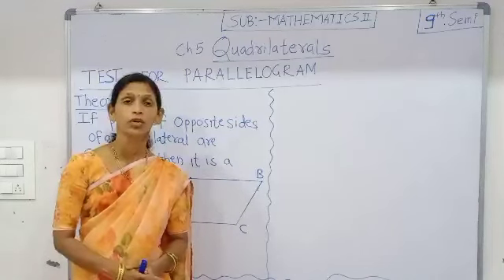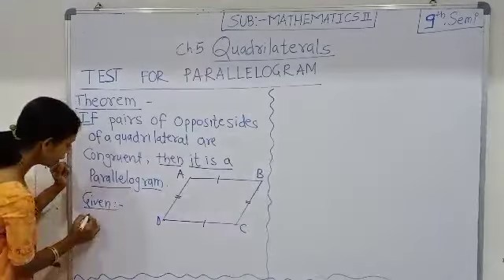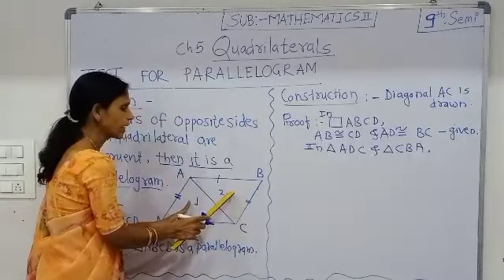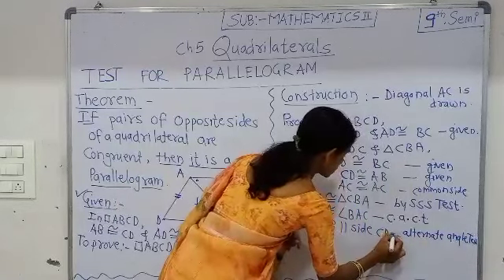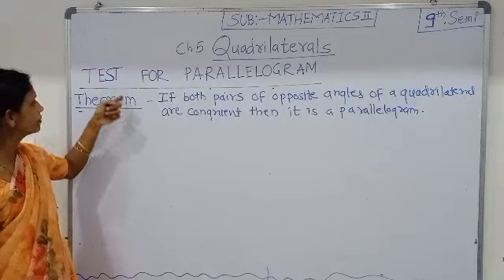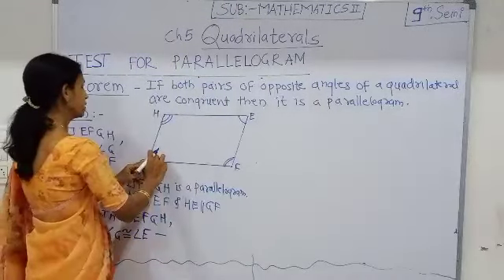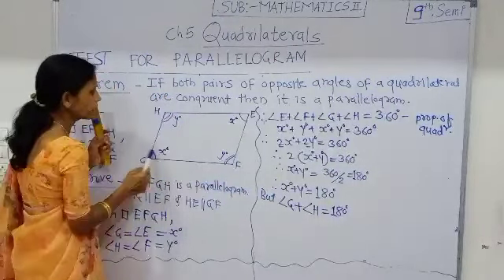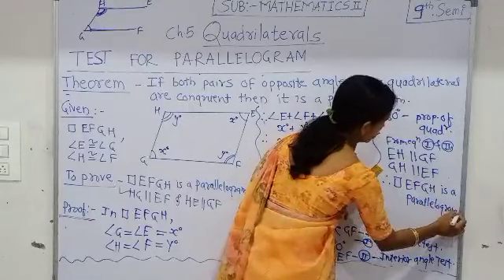STD:-9 th Semi, Mathematics II Topiic*:Quadrilateral , Content :-Theorems - Test For Parallelogram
*Topic*: - Quadrilateral
*Content*:- Theorems
     Test For Parallelogram
 *Created by*
            Sou. J. R. Yalgudre
 *Day:-*  Wednesday
 *Date:-* 12/01/2022